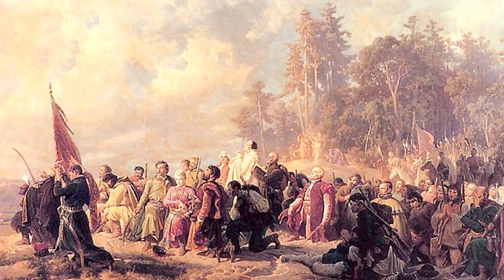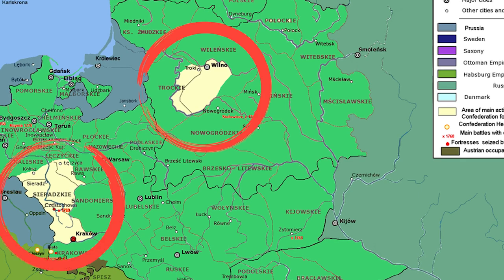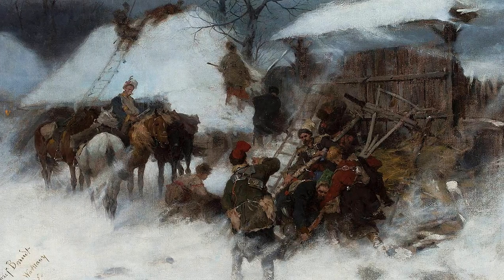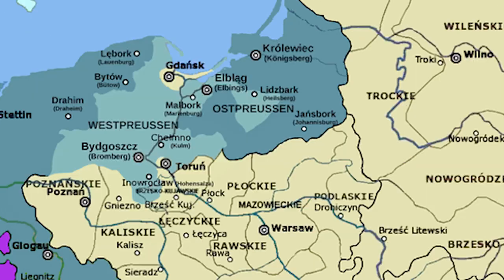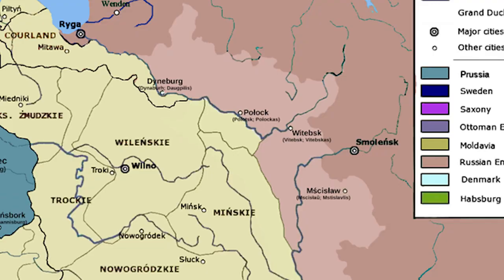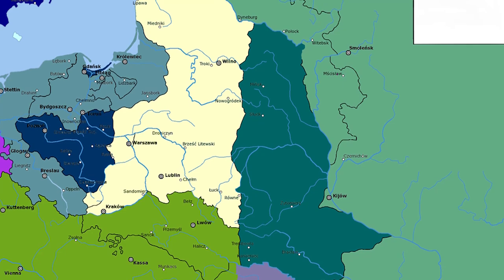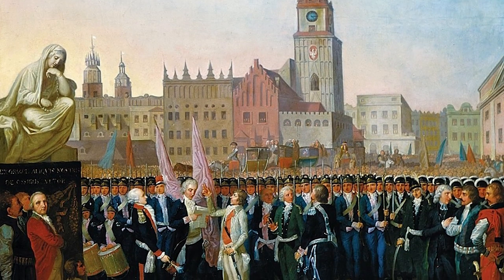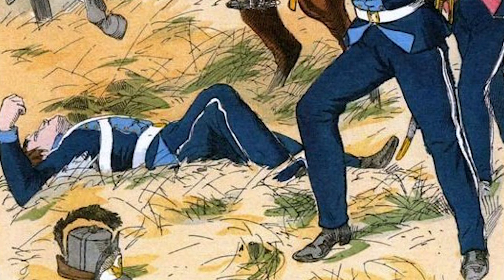Why Poland Disappeared From the Map – The Partitions of Poland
Why did Poland disappear from the map? That happened during the Partitions of Poland by Russia, Prussia and Austria. At the end of the 18th century the Polish–Lithuanian Commonwealth was partioned and disappeared from the map until the end of the First World War. Learn more about the history of Poland In this video you will learn about the Khmelnytsky Uprising, the Bar Confederation, King Stanisław August Poniatowski, Targowica Confederation, the  Kościuszko Uprising and the Duchy of Warsaw.
History Hustle presents: Poland Disappeared From the Map – The Partitions of Poland.

IMAGES
Commons.wikimedia.org.

SOUNDS
Freesound.org.